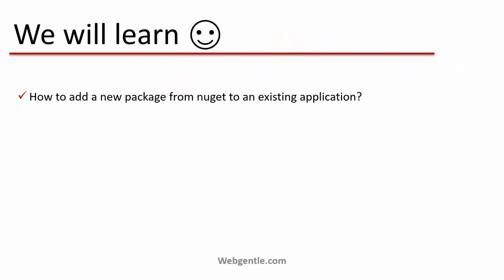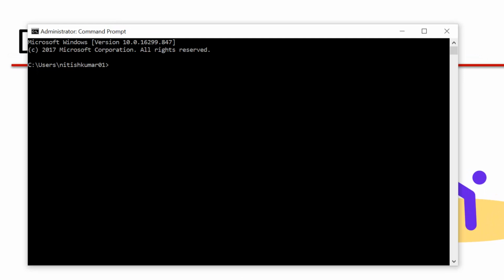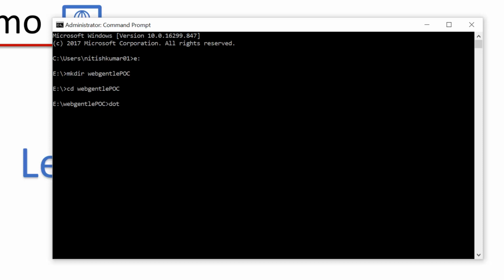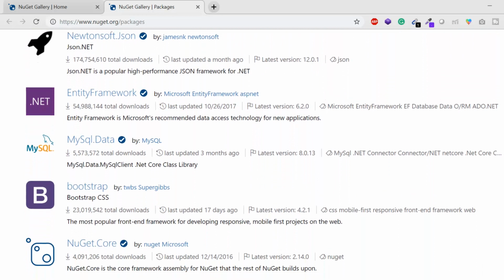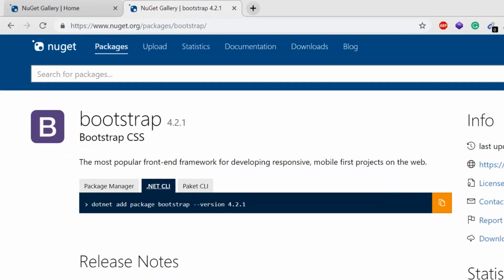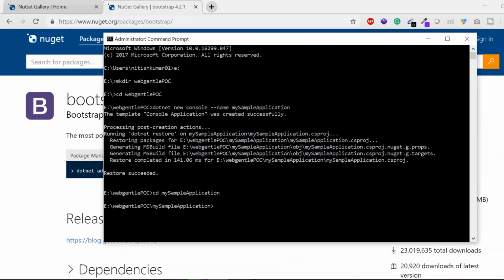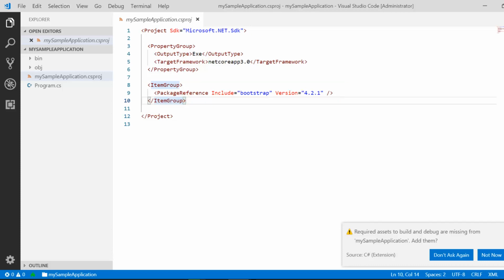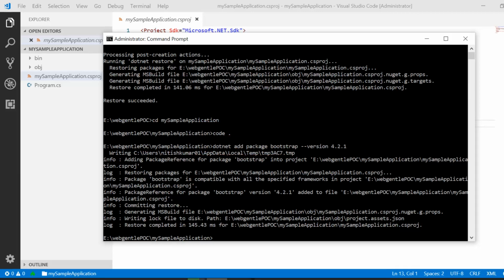(#7) How to add a Nuget Package Using dotnet add package | .NET Core 3.0 tutorial